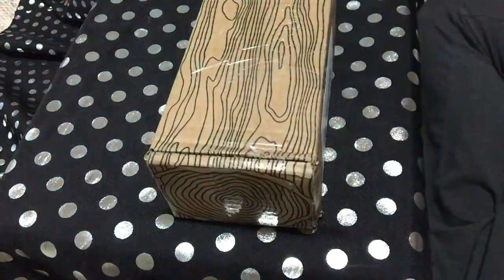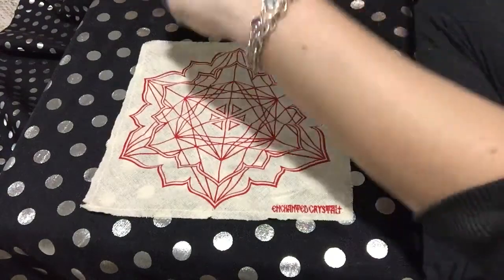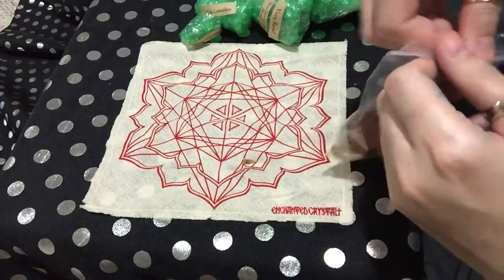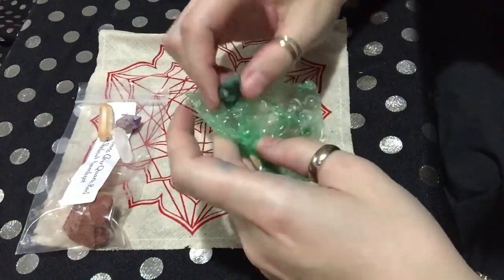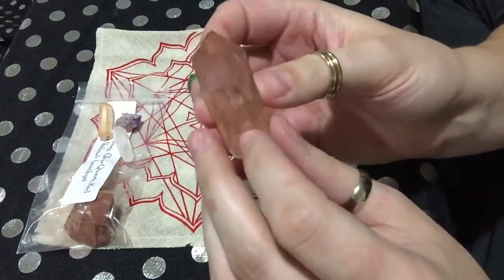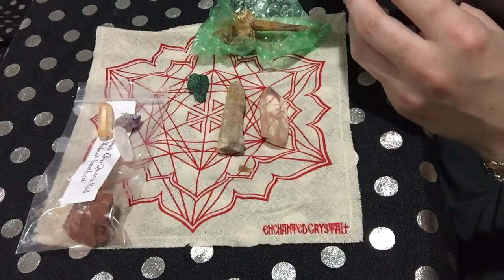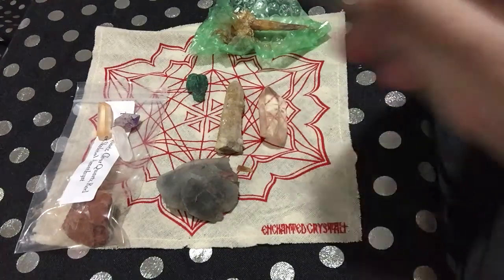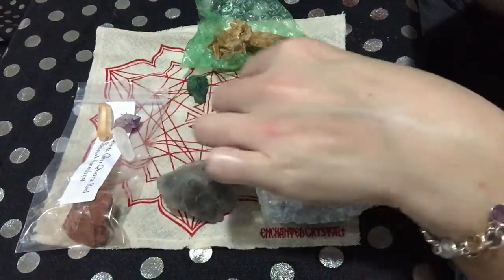Enchanted Crystal December subscription box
This is the larger box $58/month